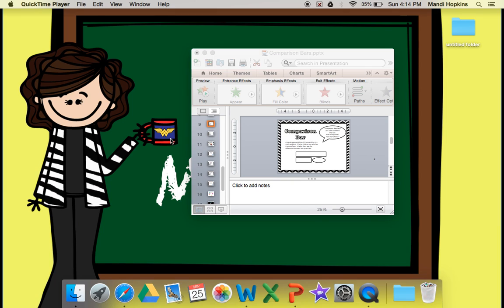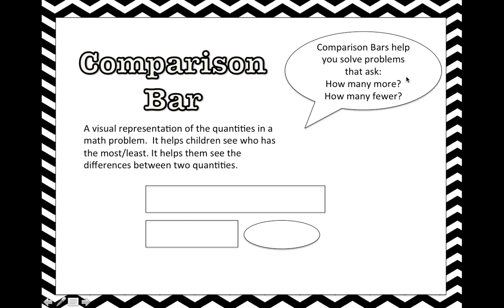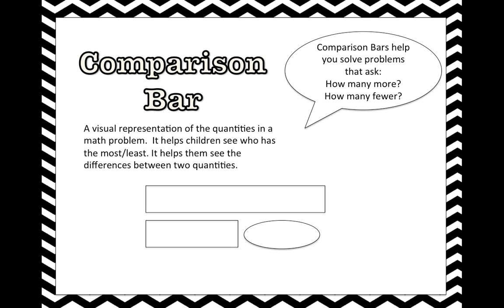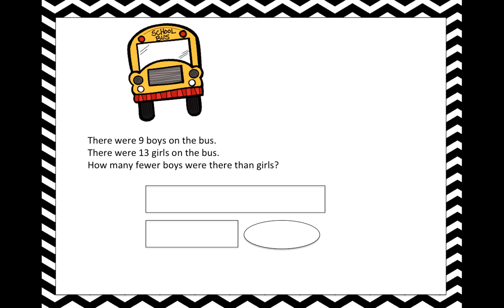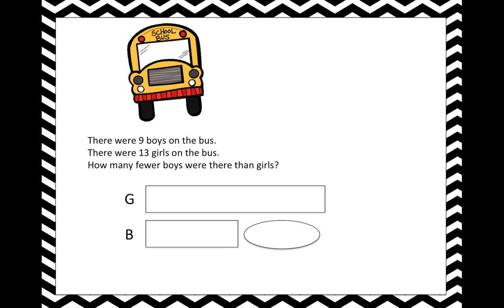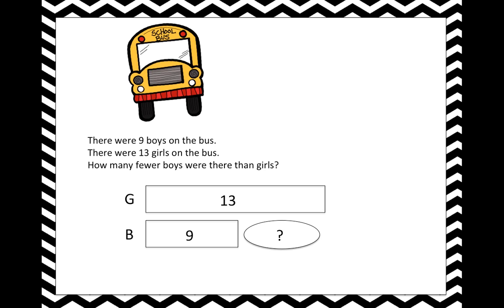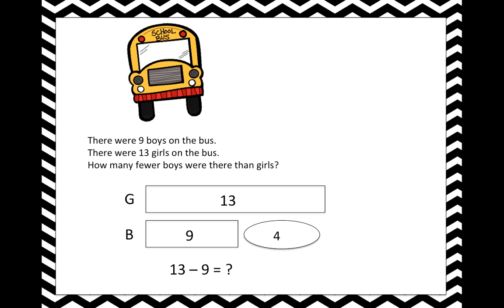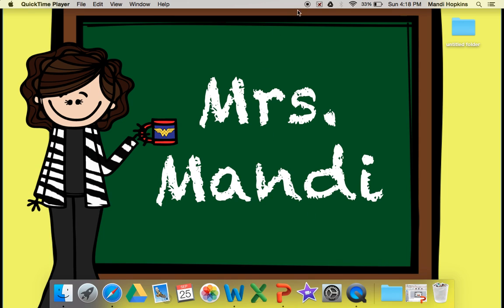comparison bars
This video is an explanation of how to use comparison bars to solve word problems.